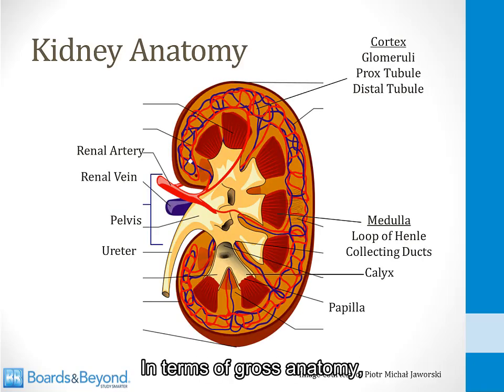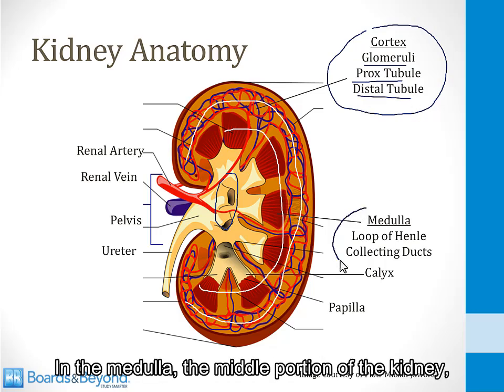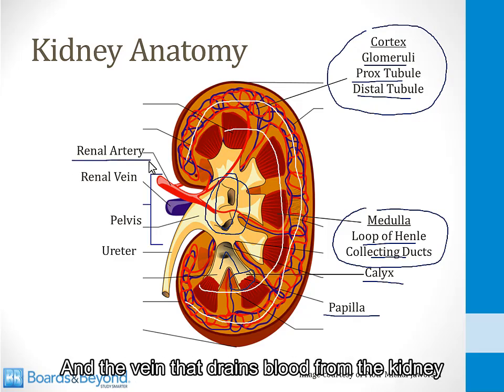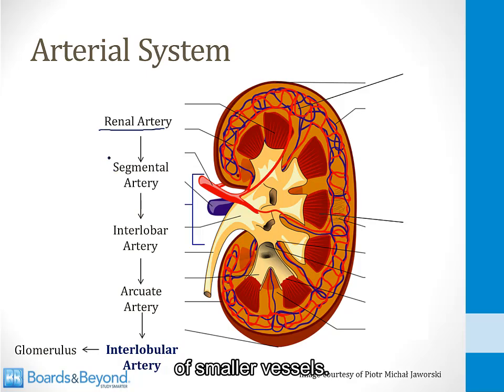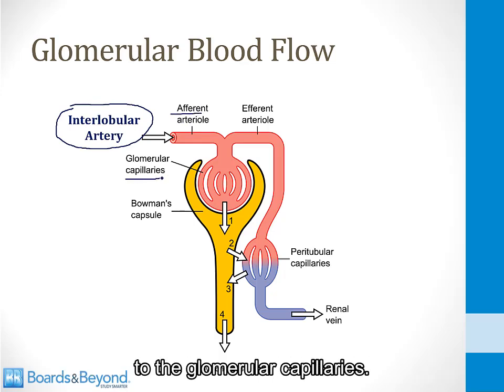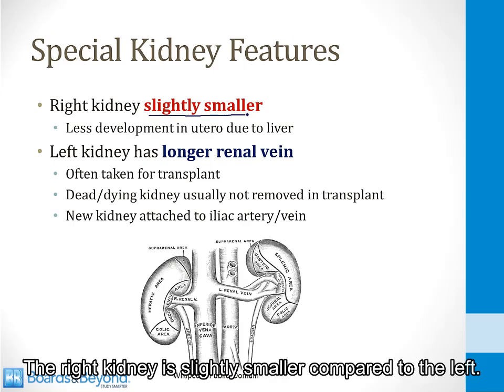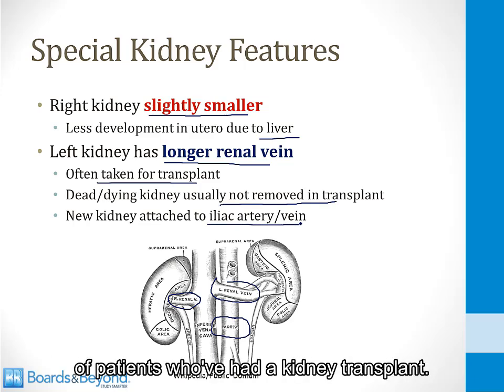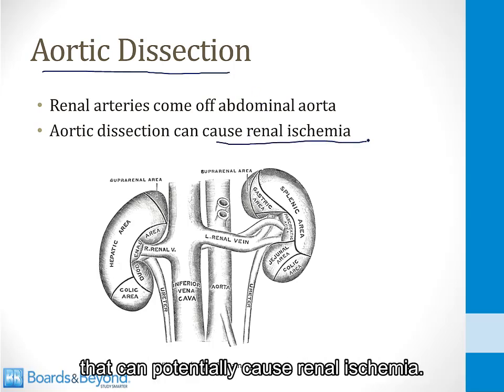3 декабря 2024 г.